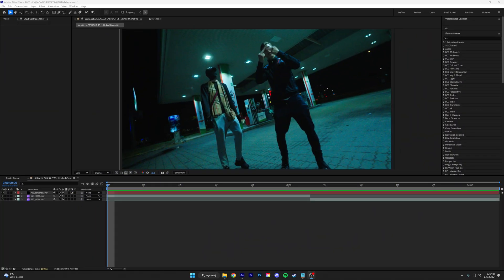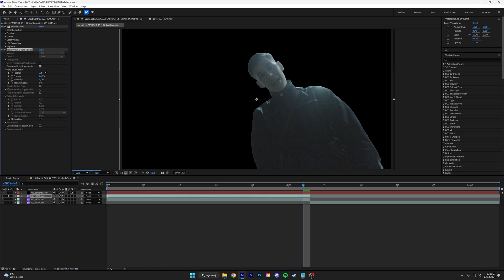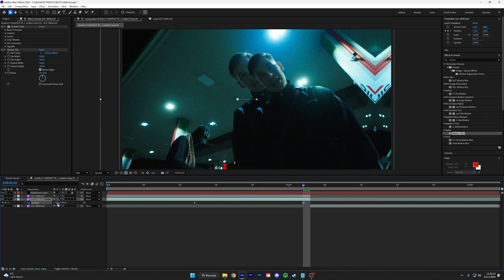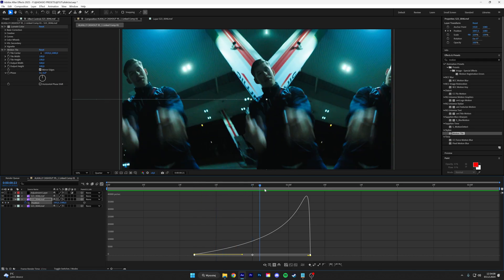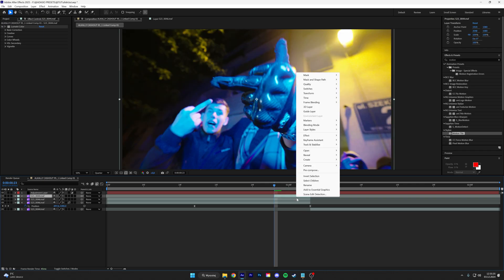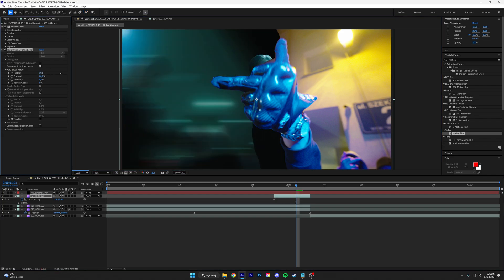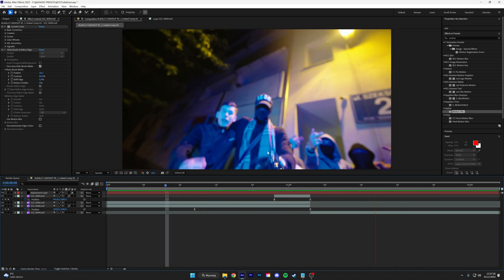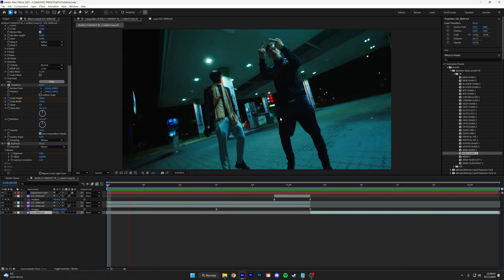HOW to make SLIDE TRANSITION in After Effects!? (Special Sauce!)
In this tutorial you will learn HOW to make SLIDE TRANSITION in After Effects.